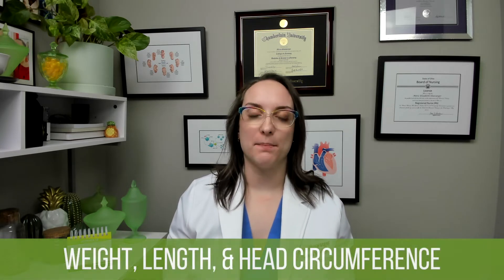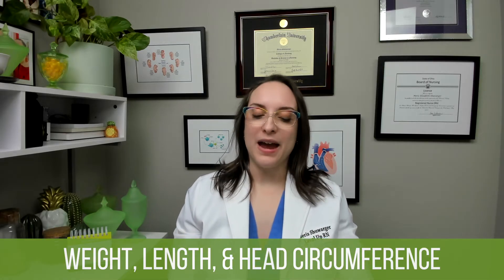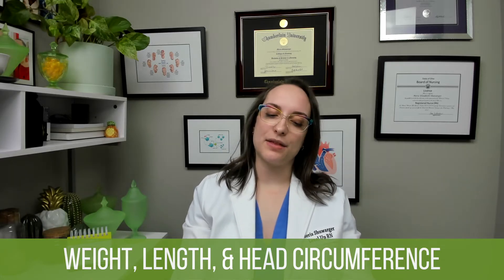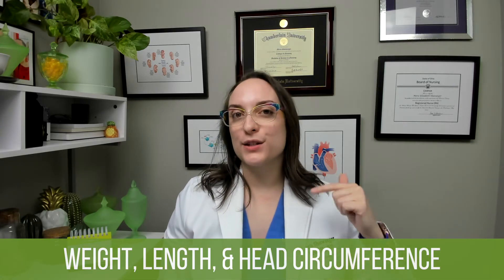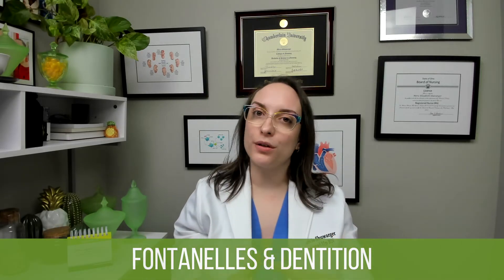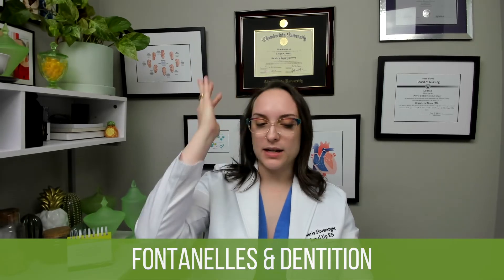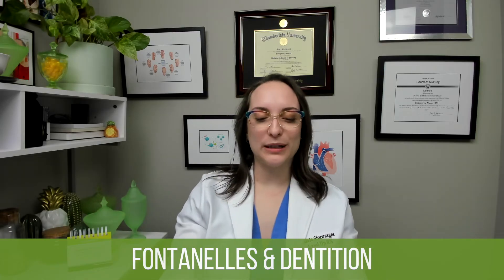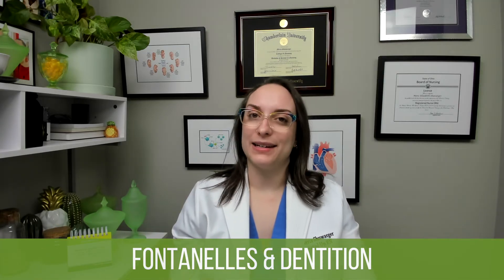Infant Growth, Fontanelles, Dentition, and Reflexes - Pediatric Nursing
Meris covers the expected anthropometric milestones for an infant, such as weight, length, and head circumference, along with information on fontanelle closure and tooth eruption. Additionally, the major reflexes present in the infant for the first year of life.

Our Pediatric Nursing video tutorial series is taught by Meris Shuwarger, BSN, RN, CEN, TCRN, and intended to help RN and PN nursing students study for your nursing school exams, including the ATI, HESI and NCLEX.

0:00 What to Expect
0:31 Anthropometric Milestones
0:55 Weight
2:18 Length
2:46 Head Circumference
3:41 Fontanelles
4:13 Fontanelle Closing
5:29 Dentition
7:38 Reflexes
7:56 Moro Reflex
8:13 Walking/ Stepping
8:27 Rooting
8:43 Sucking
8:59 Palmer Grasp
9:25 Fencing Position
9:53 Plantar Grasp | Babinski Reflex
10:37 Quiz Time!